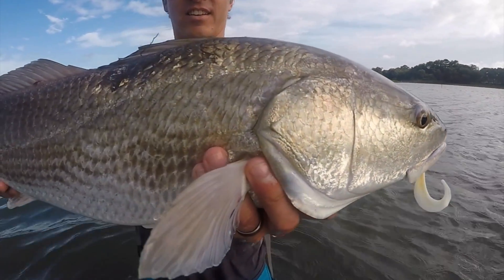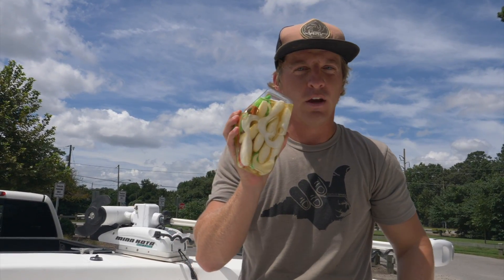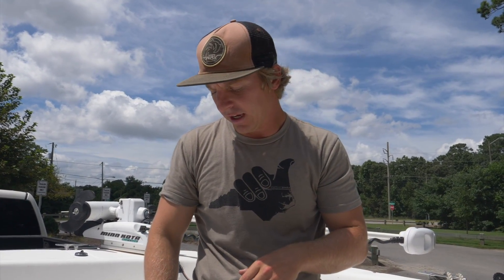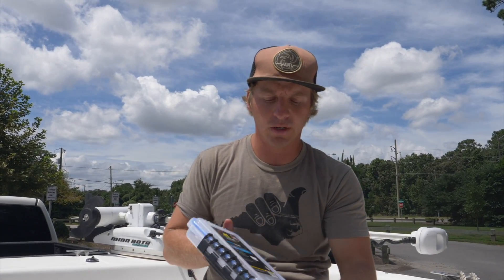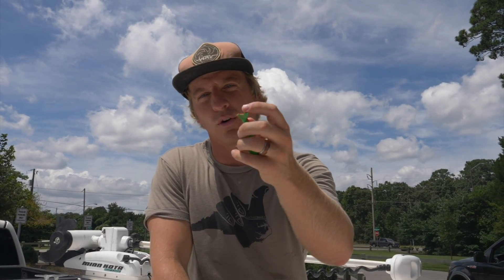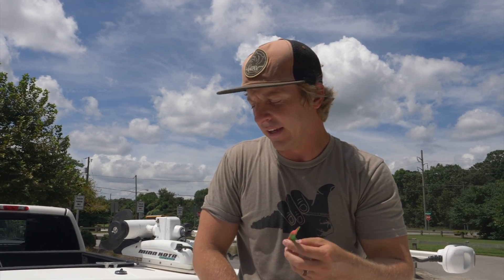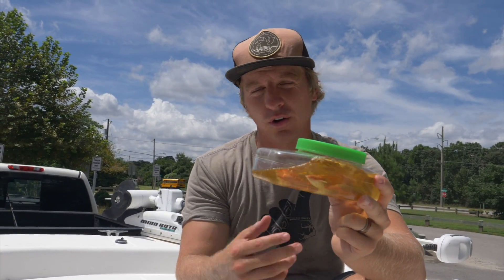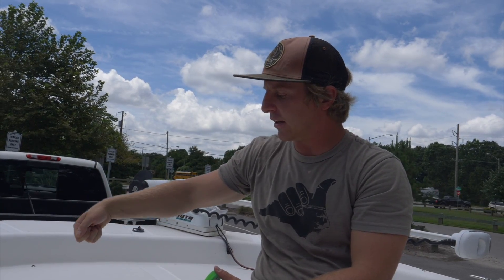BERKLEY GULP TIPS to SAVE MONEY and CATCH MORE FISH - SALTWATER FISHING HOW TO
In this tutorial I break down some inside secrets for how to not burn through $20 of Berkley GULP like playing the slots in Las Vegas. Berkley GULP is one of the most effective baits to use for saltwater fishing, but it is very expensive- and in this tutorial, I give tips and a HOW-TO on maximizing your BERKLEY GULP and catching more fish with it.